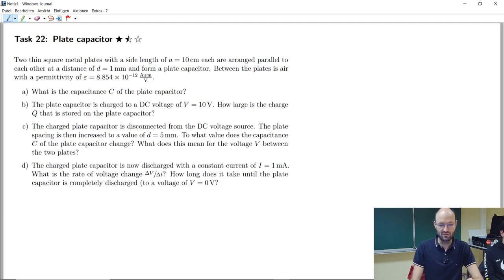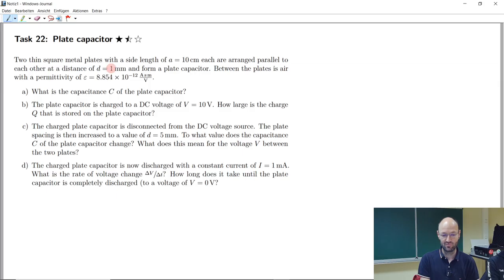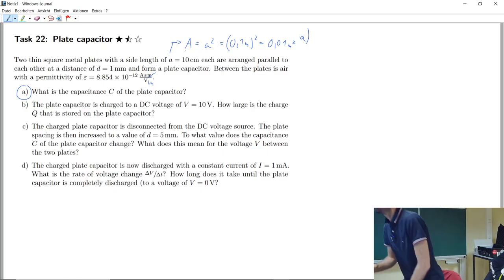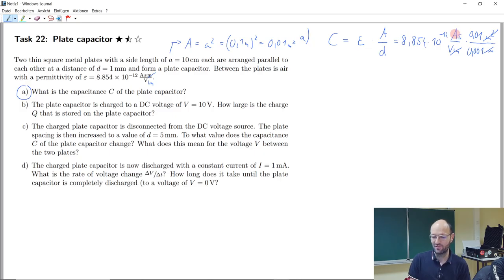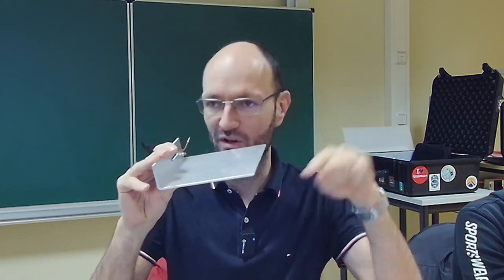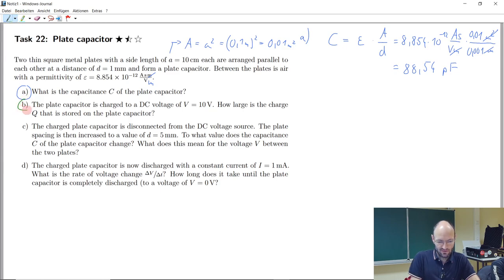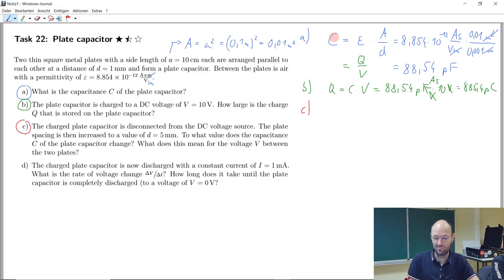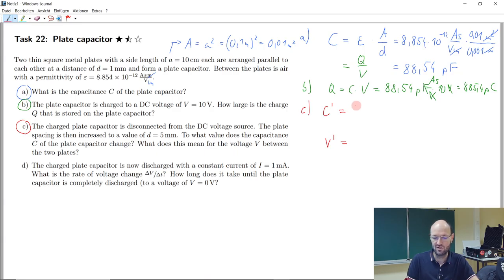How to calculate the capacitance, charge and discharge time of a parallel plate capacitor? (Task 22)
In this recording of a live-streamed exercise, we discussed the solution of Task 22 about a plate capacitor from our exercise booklet.

Octave commands:
V_new=50
I=1e-3
epsilon=8.854e-12
A=0.1^2
d=1e-3
C=epsilon*A/d
C*1e12
C_new=C/5
C_new*1e12
DeltaVbyDeltat=I/C_new
DeltaVbyDeltat/1e6
V_new
tau=V_new/DeltaVbyDeltat
tau*1e6
Q=V_new*C_new
Q/I
Q/I*1e6

Chapter marks:
00:00 Explaination of the task
02:50 Task a)
08:17 Task b)
10:52 Task c)
20:53 Task d)